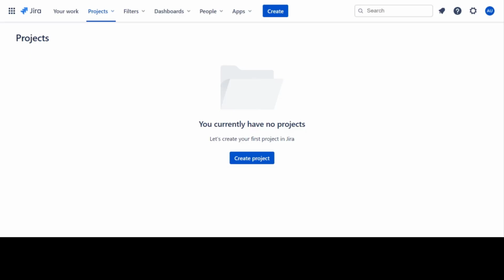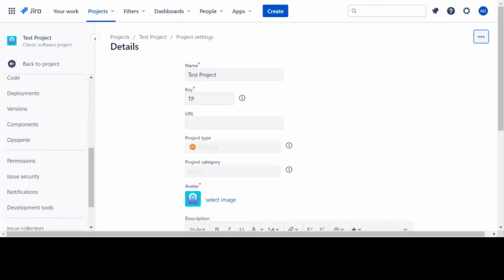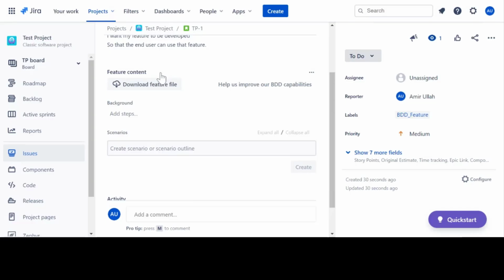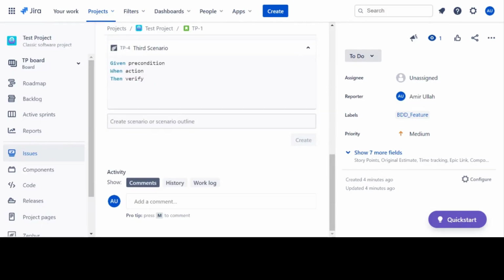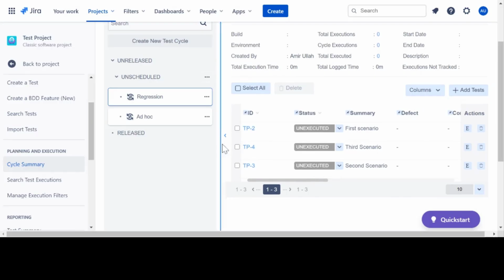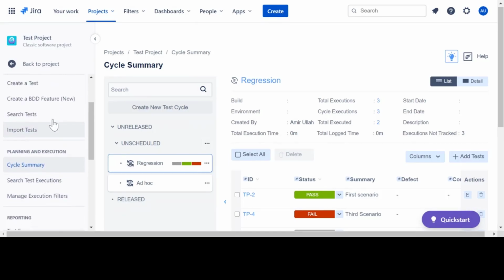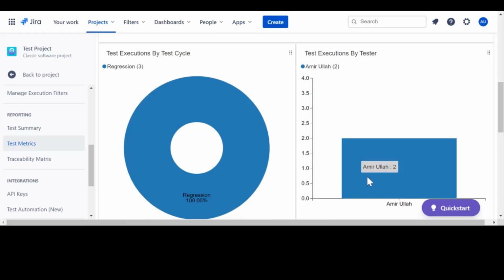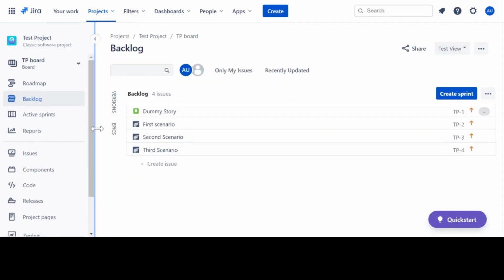Integration of Zephyr For JIRA - Test Management | Installation, Features, BDD and Many more !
Hey Viewer(s),

Overview, Installation, BDD along with

1: Creating user stories as a feature.
2: Creating a Test Cycle having a name either sprint name or related to it.
3: Creating tests against those user stories in a sprint cycle.
4: Adding tests to the Test Cycle.
5: Executing tests.
6: Tracking testing progress with test status.
7: Analyzing Test Summary, Test Metrics and Traceability Matrix for the tests.